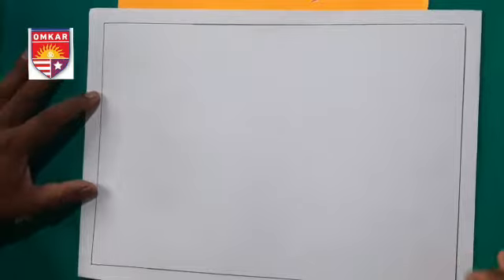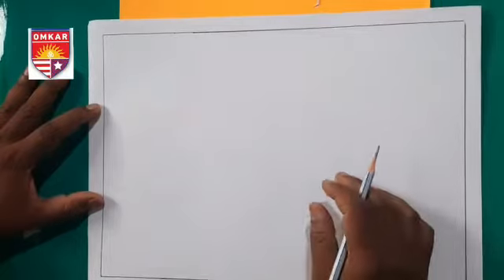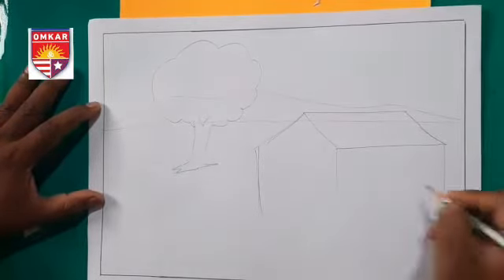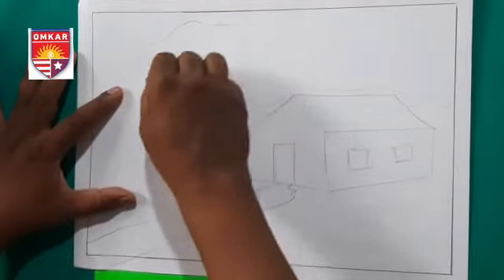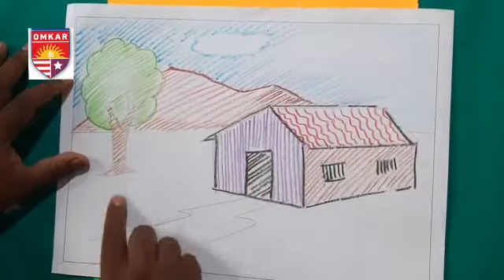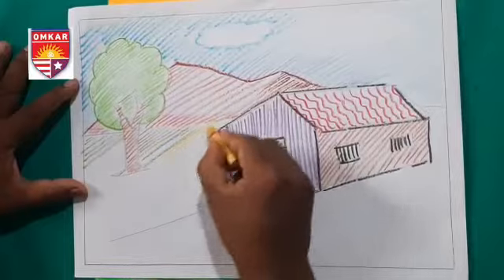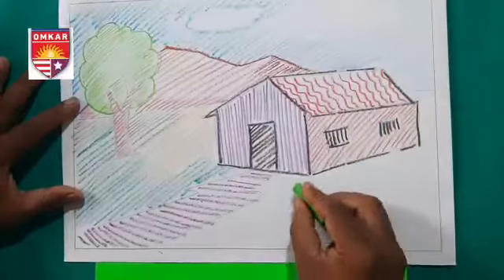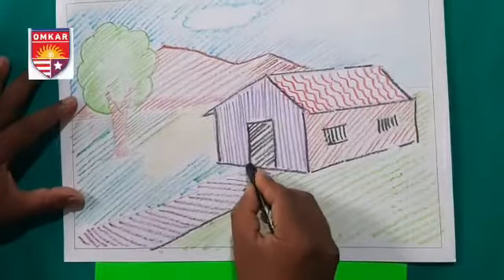Art activity grade 3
Video from Sanjay Y.Gage